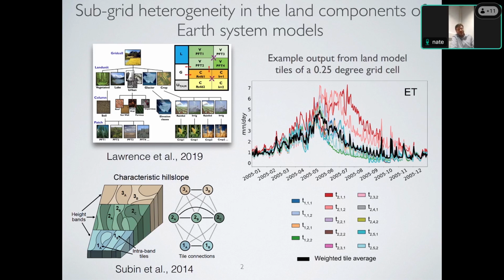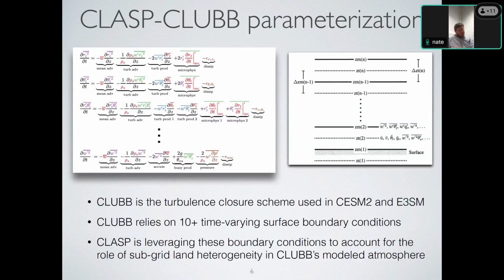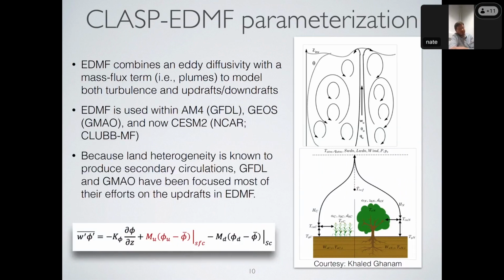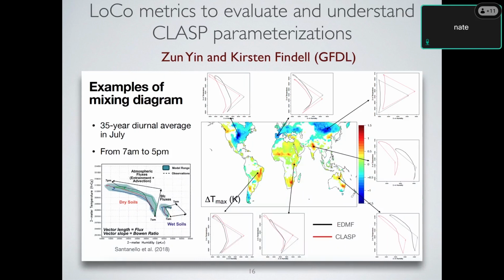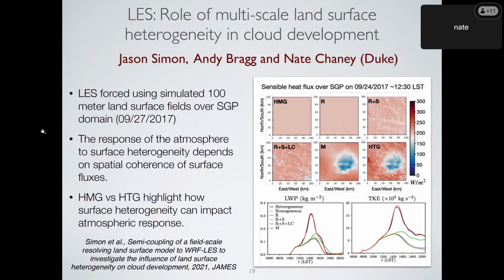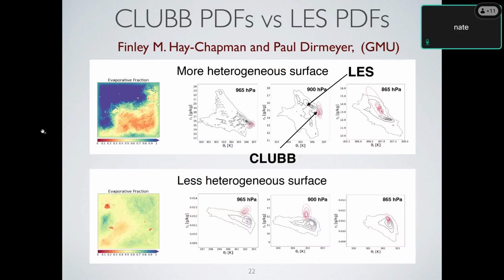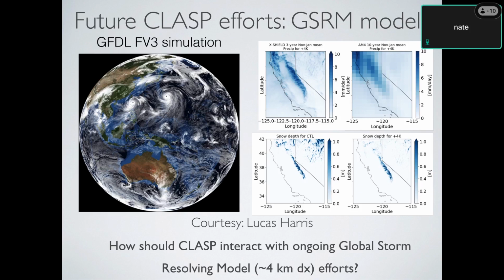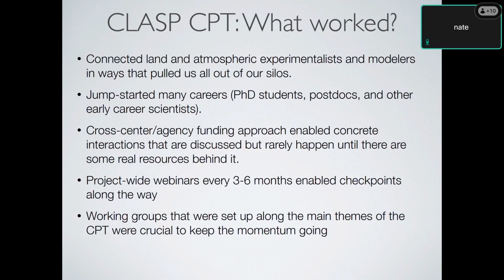The Coupling of Land and Atmosphere Sub-grid Parameterizations (CLASP) project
Nate Chaney (Duke University)

00:00 Video begins
00:05 Talk begins
30:02 Q&A